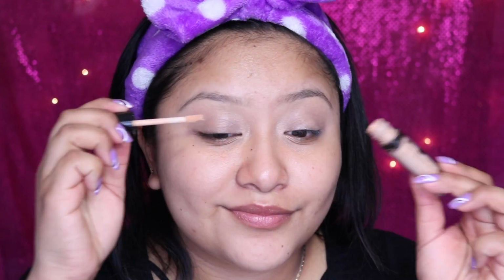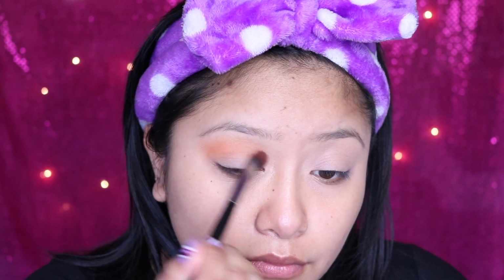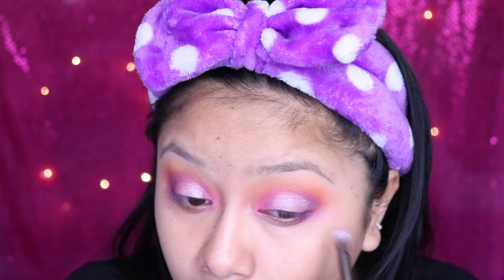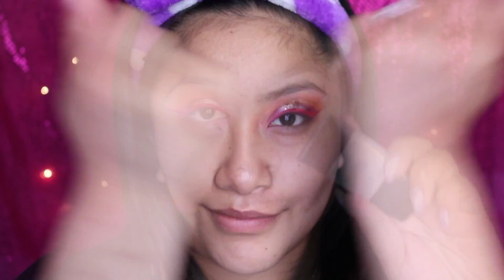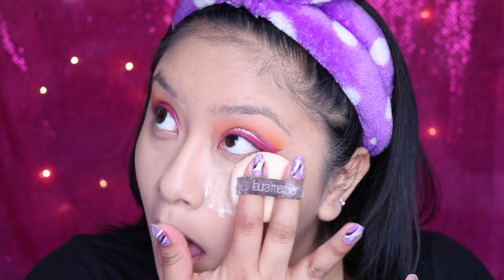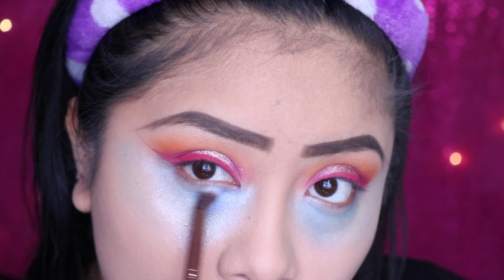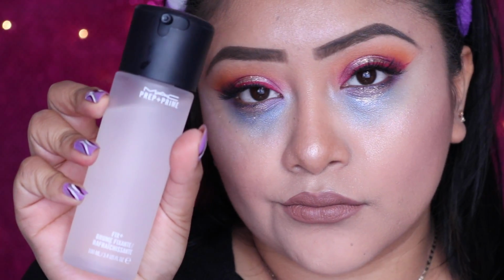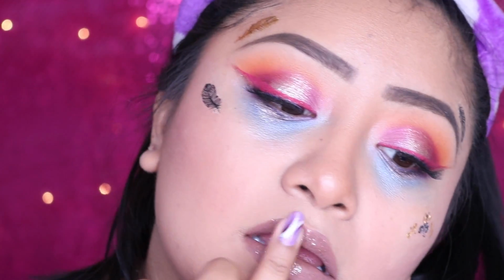COACHELLA/UNICORN INSPIRED FESTIVAL LOOK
➡️OPEN ME!
Hello to all you beautiful people out there! Thank you so much for supporting my channel!

Highly appreciate any feedback & video suggestions!